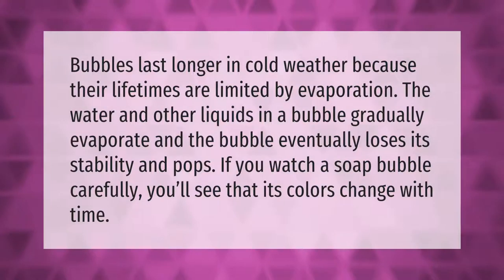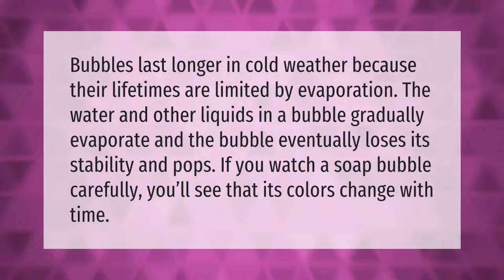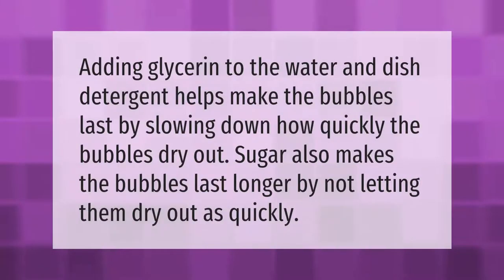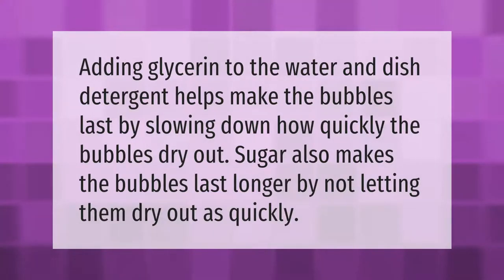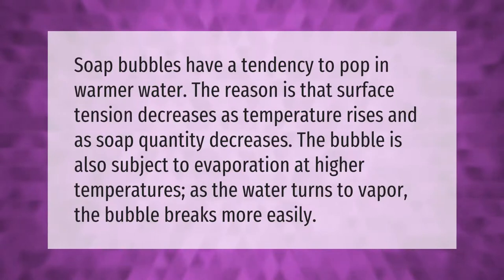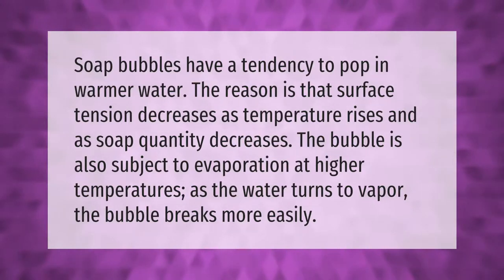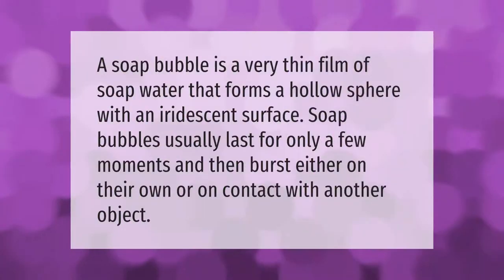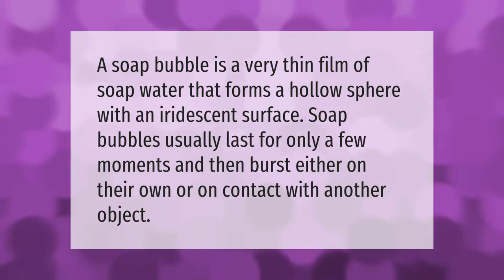Do bubbles last longer in hot or cold weather?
00:00 - Do bubbles last longer in hot or cold weather?
00:38 - What makes soap bubbles last longer?
01:02 - Does hot water make more bubbles?
01:32 - How long can a bubble last?

Laura S. Harris (2021, February 28.) Do bubbles last longer in hot or cold weather?
    AskAbout.video/articles/Do-bubbles-last-longer-in-hot-or-cold-weather-223282